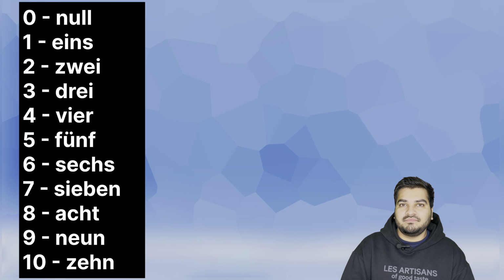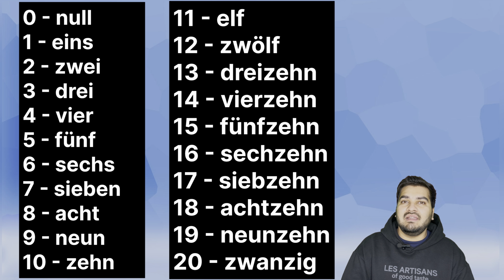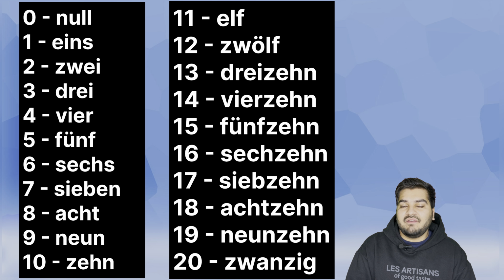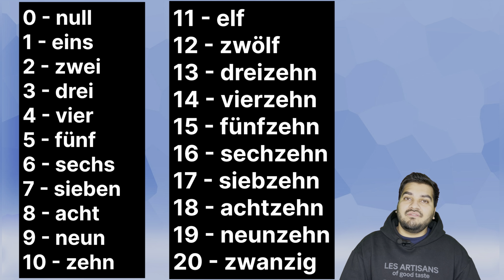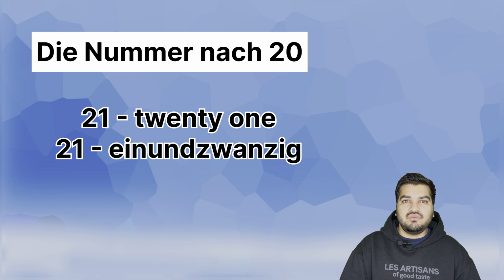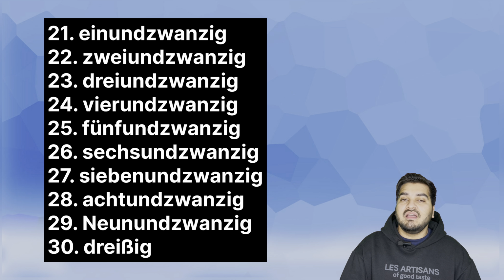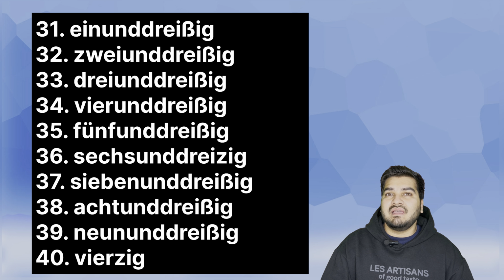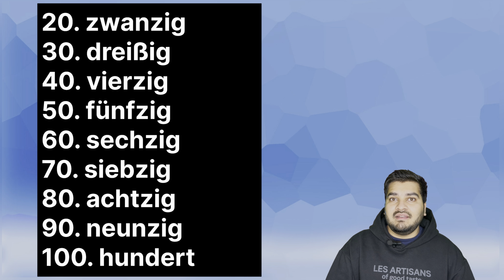A1 - Lesson 4 | die Zahlen - die Nummer | The Counting - The Numbers | Learn German with Deepak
Willkommen! In the Video. We are learning german counting / numbers which are called zahlen / nummer in germanlanguage

Whether you're planning a trip to Germany, are interested in German culture, or simply want to learn a new language, our future lessons will be perfect for beginners who want to dive into German.

Topics covered:- German Numbers.

For  personalized tailored German lessons with me:-

Don't hesitate to reach out if you have any questions or would like to schedule a lesson.

Danke schön! (Thank you!)